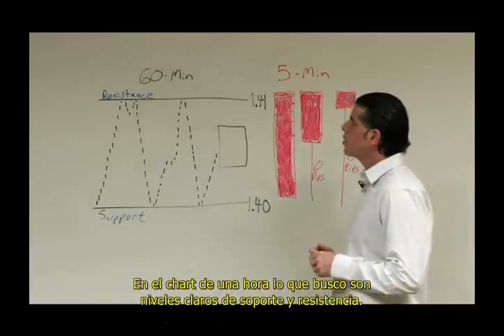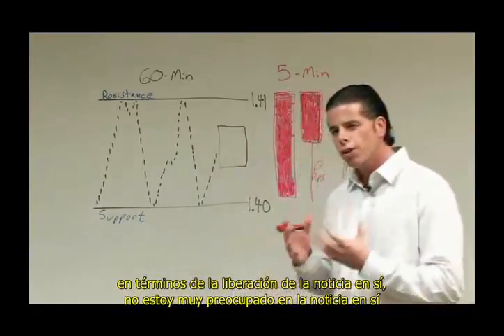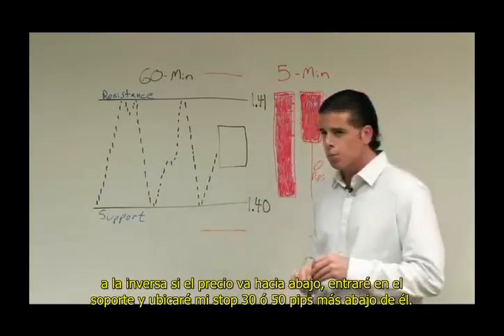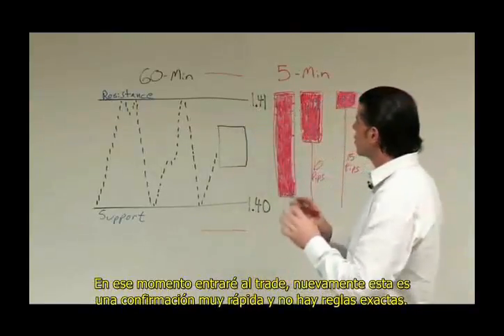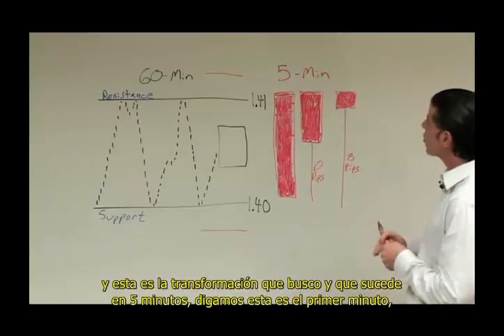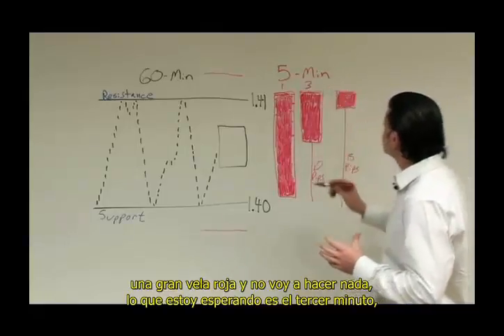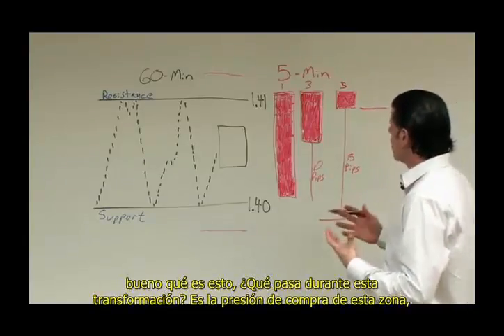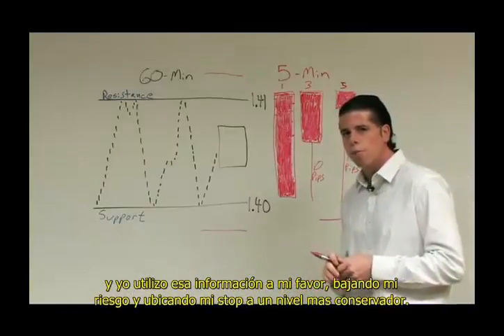33 Curso de Análisis Técnico Operando con Noticias 3